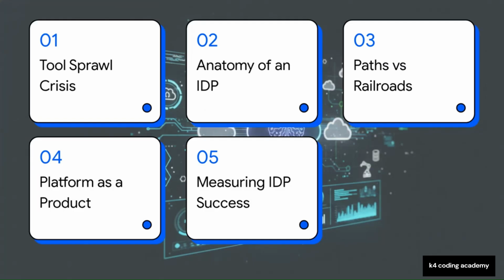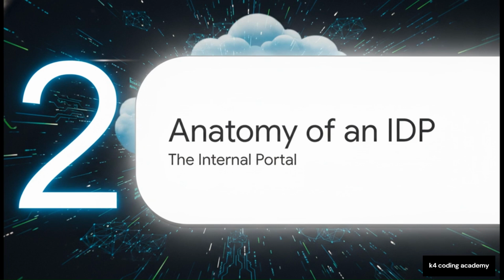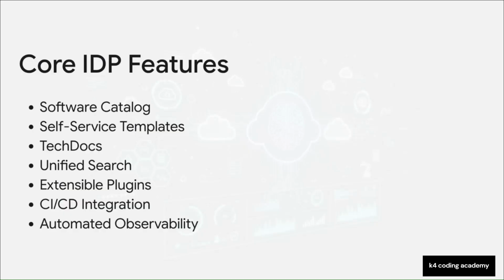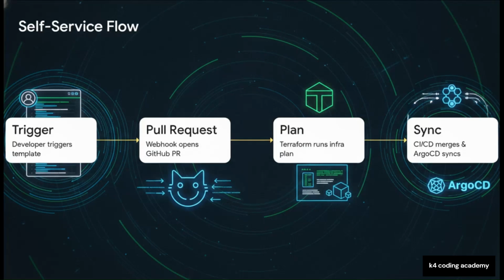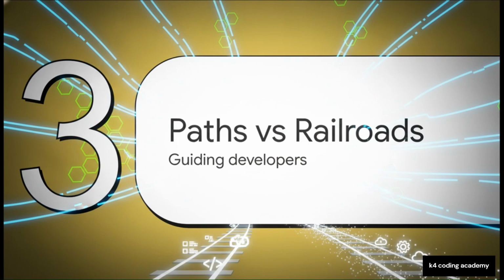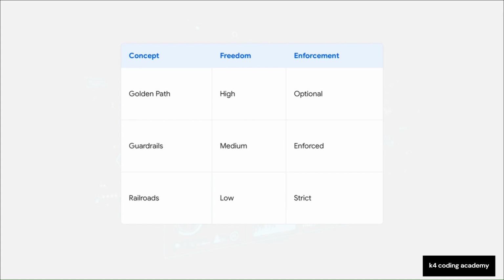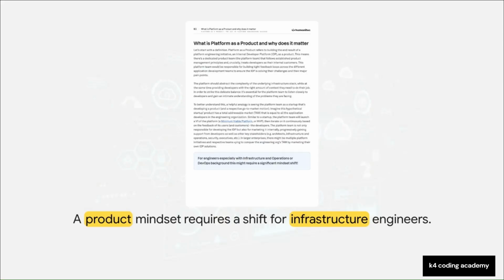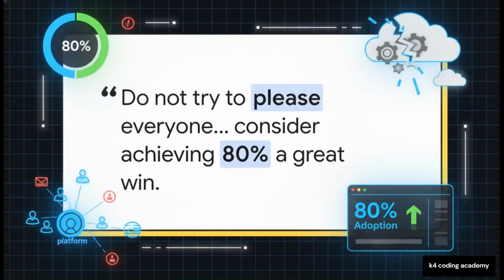Module 1:1.6-Mastering Platform Engineering:Create Your First Internal Developer Portal from Scratch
Want to learn Platform Engineering and build your first Internal Developer Portal (IDP)? In this beginner-friendly tutorial, you'll learn how modern engineering teams create self-service platforms that improve developer productivity and accelerate software delivery.

📚 In this video you'll learn:

✅ What is Platform Engineering?
✅ Why organizations are adopting Internal Developer Platforms
✅ Internal Developer Portal (IDP) architecture
✅ Core Platform Engineering concepts
✅ Self-service developer workflows
✅ CI/CD integration
✅ Infrastructure as Code (IaC)
✅ Kubernetes integration
✅ Developer experience (DevEx)
✅ Best practices for enterprise platform engineering

You'll also see how Platform Engineering reduces cognitive load, standardizes deployments, improves security, and enables faster software delivery.